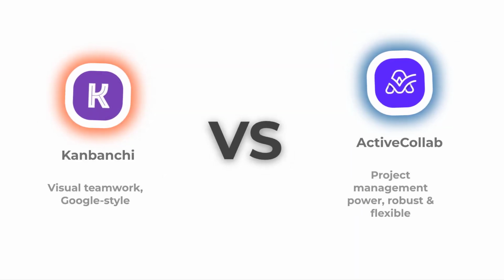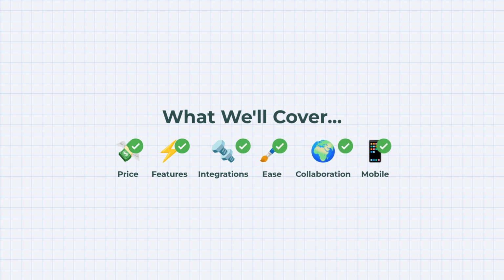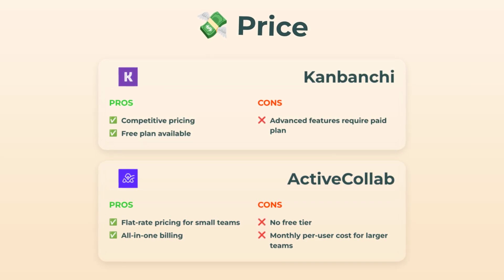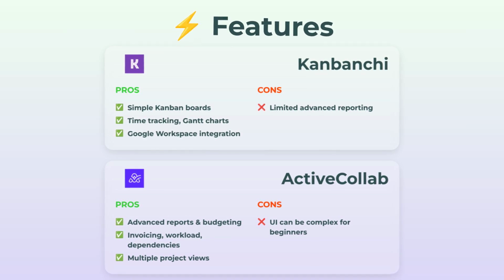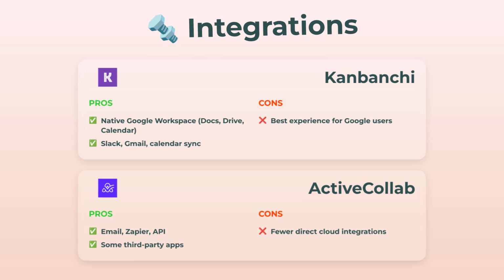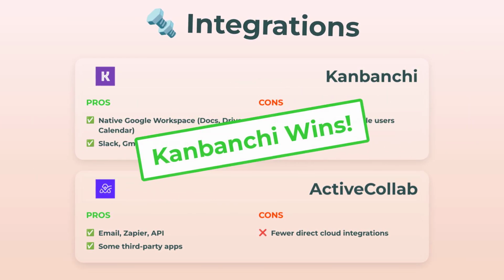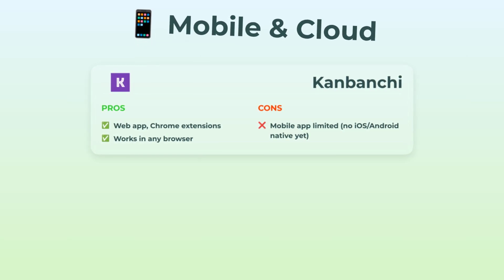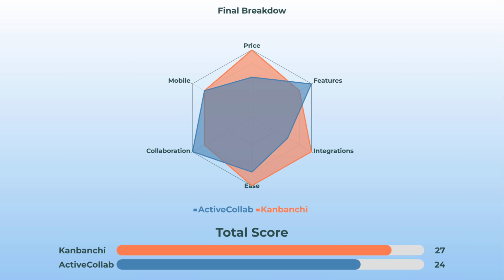Kanbanchi vs ActiveCollab | Best Project Management Tool Comparison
Confused between Kanbanchi and ActiveCollab? In this comprehensive tutorial, we compare the key features, user interface, pricing, and collaboration tools of both Kanbanchi and ActiveCollab to help you make the best choice for your team or business.

⏰ Timestamps:
0:00 Introduction
1:12 Overview of Kanbanchi
3:15 Overview of ActiveCollab
5:24 Feature Comparison: Task Management
7:45 Collaboration & Teamwork
10:05 Pricing and Plans
12:30 Integrations and Platforms (G Suite, Web, Desktop)
14:15 Pros & Cons
16:00 Final Verdict

We cover essential aspects such as Kanban boards, time tracking, project planning, supported platforms (web, desktop, G Suite integration), and user experience. Perfect for freelancers, startups, and project managers!